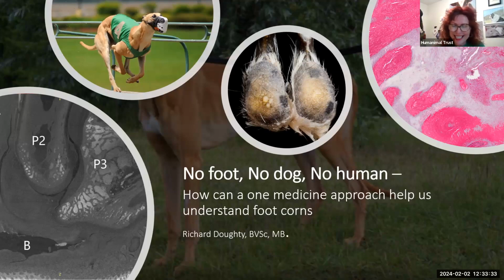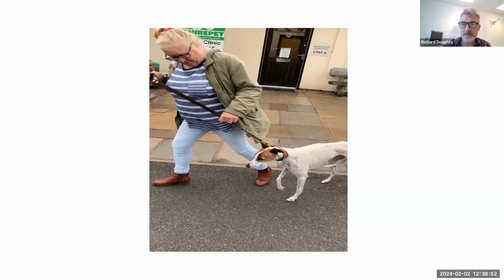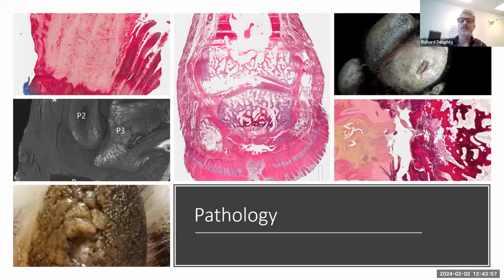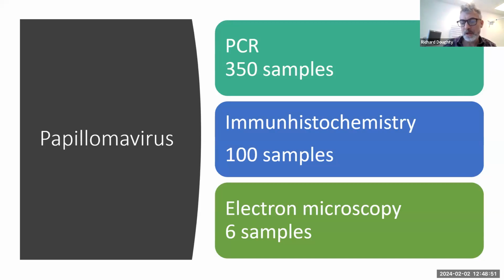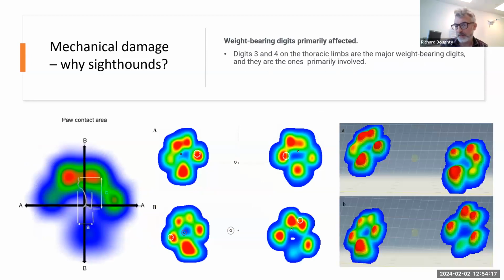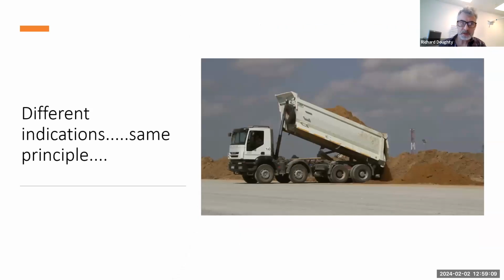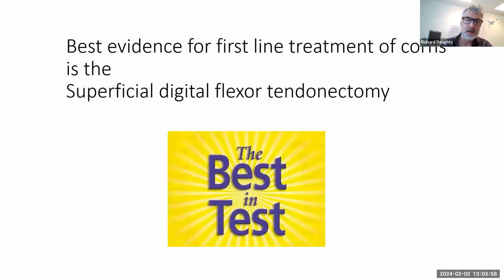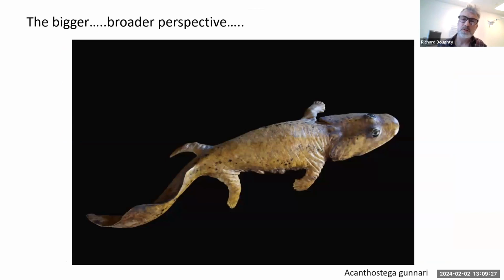One Medicine Webinar - Dr Richard Doughty - No Foot, No Dog, No Human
Dr Richard Doughty, BSc, BVSc, MB, ChB (Hons), MSc, Consultant Pathologist presents ‘No Foot, No Dog, No Human. how can a One Medicine approach help us understand foot corns.

One Medicine Webinar - 2nd February 2024